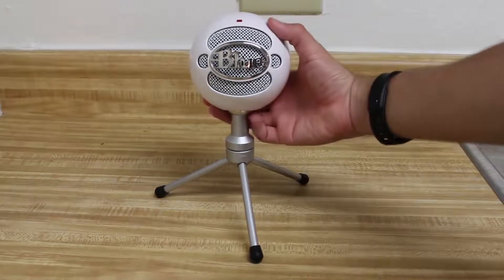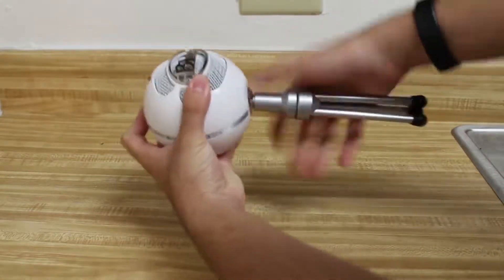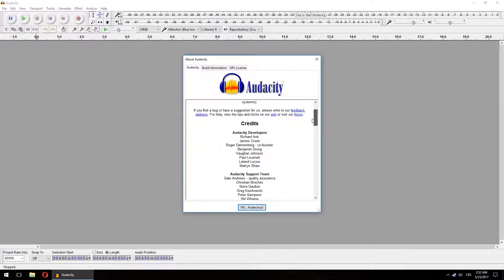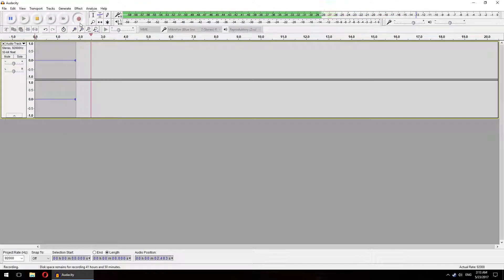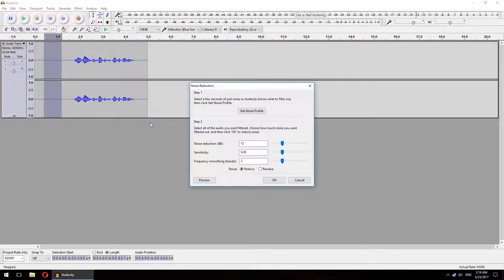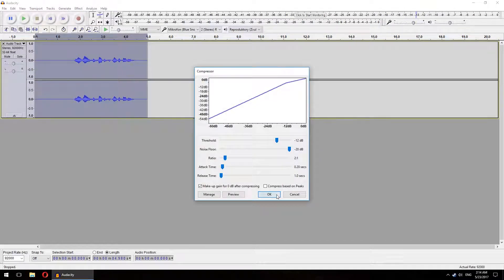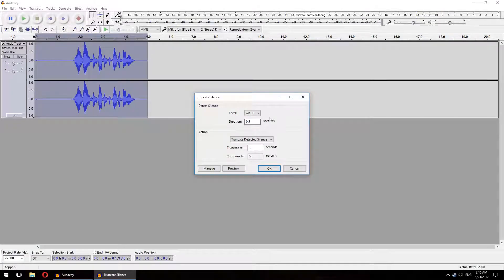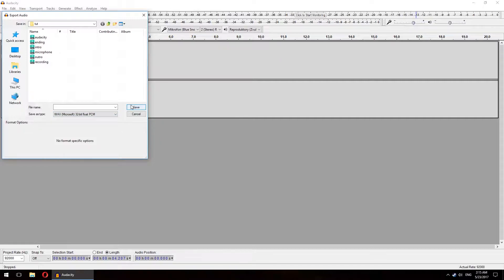Audacity Tutorial: Noise Removal; Compressor; Truncate Silence for speech recordings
A quick tutorial on how to improve your recordings in audacity. Includes tips on how to use the noise reduction tool, compressor and how to truncate silence.

But the Blue Snowball iCE Condenser Microphone on Amazon